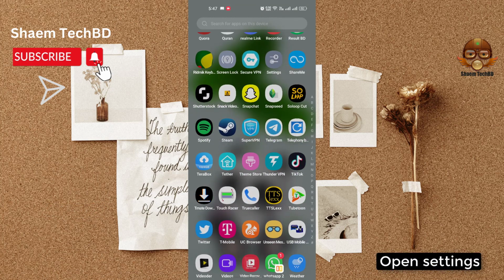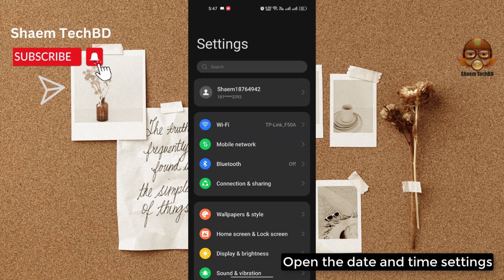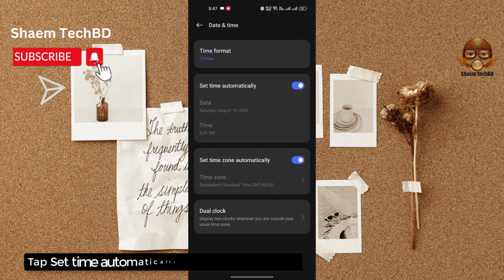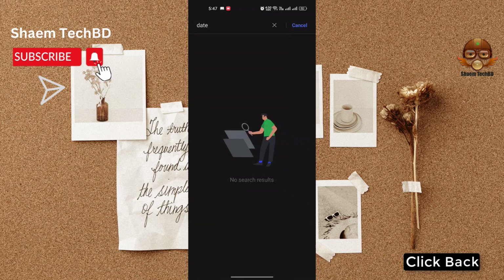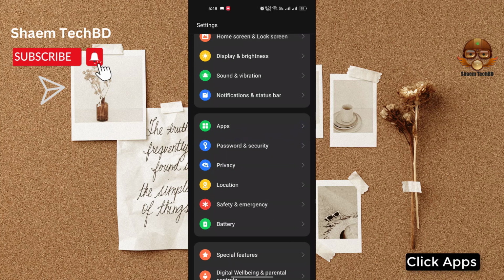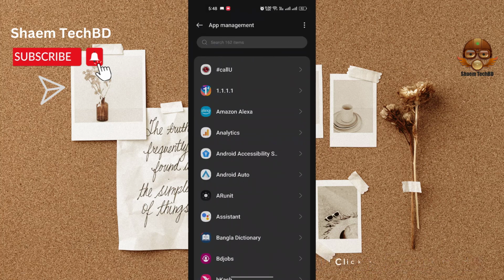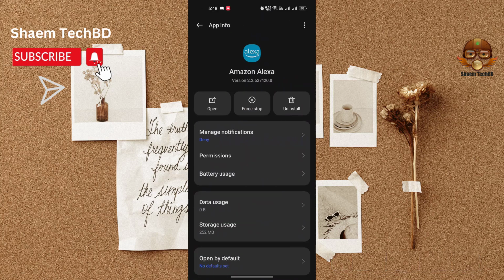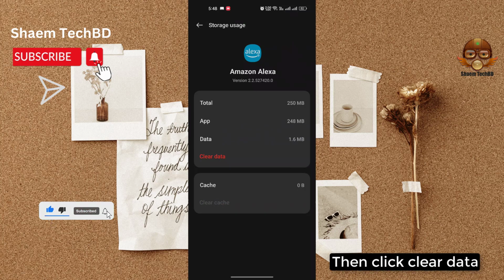How to Fix Amazon Alexa App Extremely Slow and Unresponsive in Android